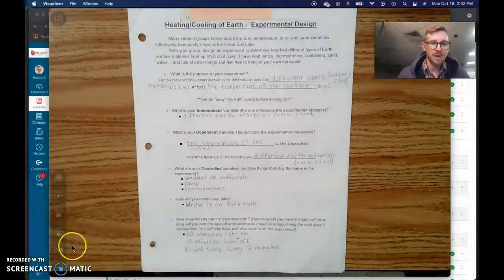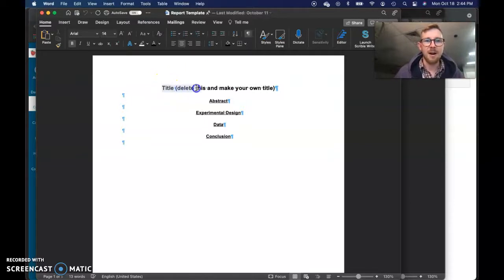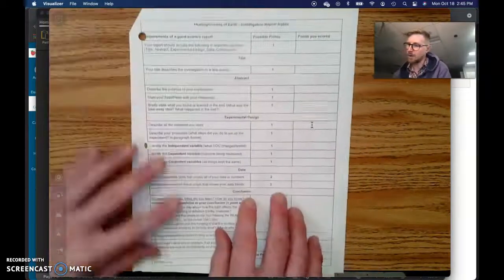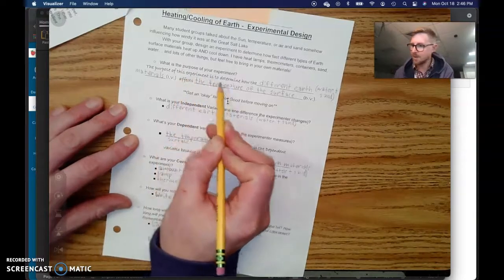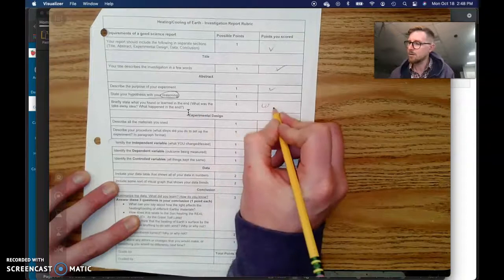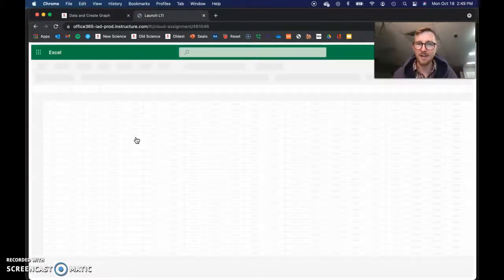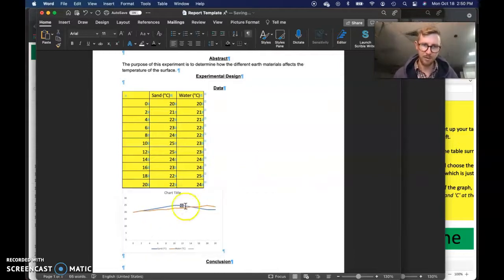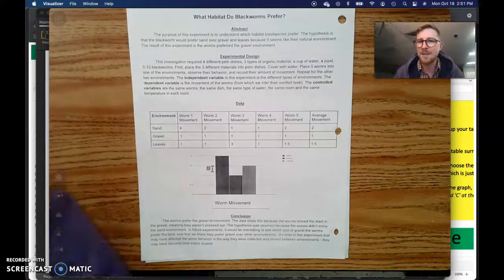How to Write a Science Report - Heating/Cooling of Earth